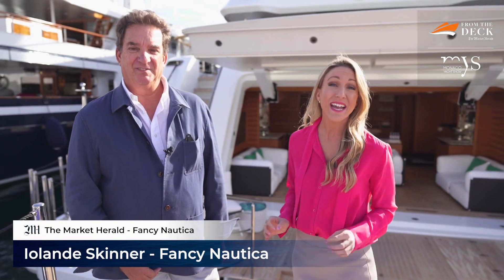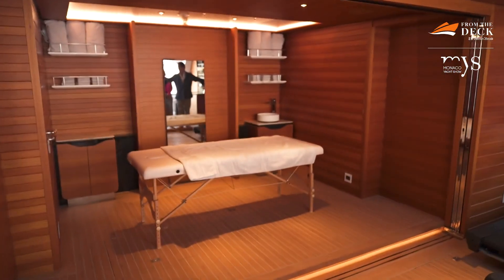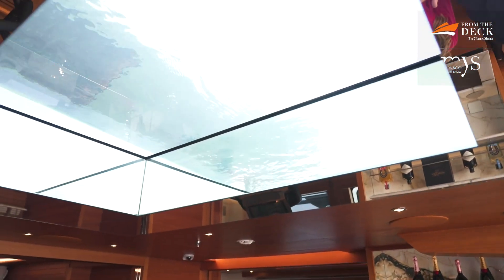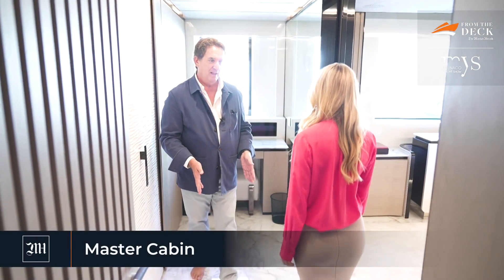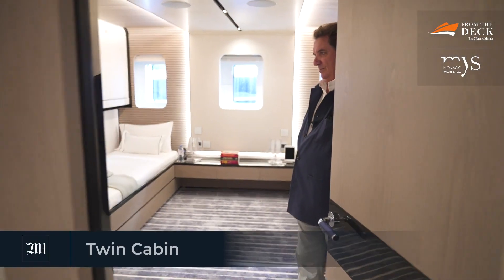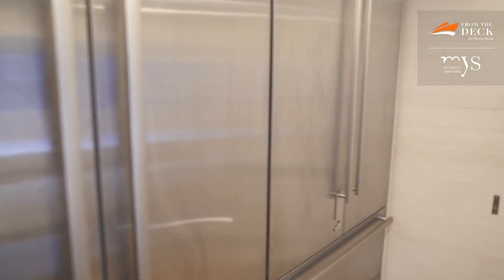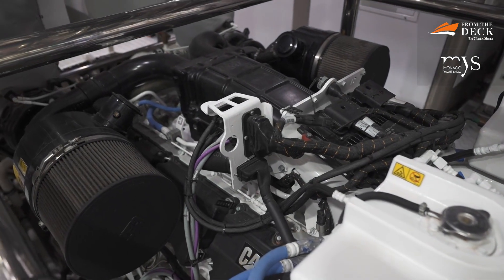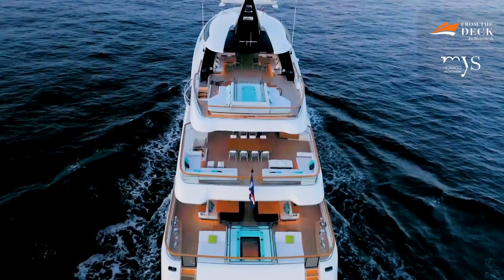C | 54.60m (179' 1") | Baglietto | Walkthrough with The Market Herald at the Monaco Yacht Show 2022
Join Iolande Skinner, from The Market Herald Fancy, and Fernando Nicholson, C&N Sales Broker, for the most comprehensive tour of the 55m Baglietto C recorded during the Monaco Yacht Show 2022.

Delivered in 2021, C is a fully custom-built motor yacht with a high-volume interior at 901 GT, and an impressive height throughout. She boasts an exterior design from Horacio Bozzo Design, a multi-award-winning design firm, including many versatile areas for different age groups and lifestyles of a family.

Contemporary, C has a breezy beach club, open on three sides to allow for maximum airflow and light. Up on the upper deck, adults will find themselves within a glamorous space dedicated to playing: richer tones give the space a more mature feel with a dedicated card table and a projector for movie nights.

Designed by Hot Lab—yet another multi-award-winning design firm— the interior incorporates higher-than-standard headroom. It means she feels much larger than any other yacht in the same category. The designers chose to create an elegant, cosy space, with light-colored oak and titanium, finished with gold leaf accents throughout. Cool marble and calming blues and greens provide the perfect chic backdrop for the adult rooms, mirroring the shimmering sea. C also enjoys a fully equipped gym, massage room, and hammam. Hard work deserves rewards, after all.

A multi-deck motor yacht, C can comfortably accommodate up to 17 guests across seven suites: two master suites along with two VIP suites located on the main deck, with two double cabins equipped with Pullmans and a children’s cabin located on the lower deck.

Video credit: The Market Herald Fancy